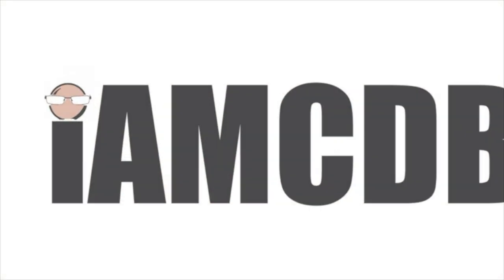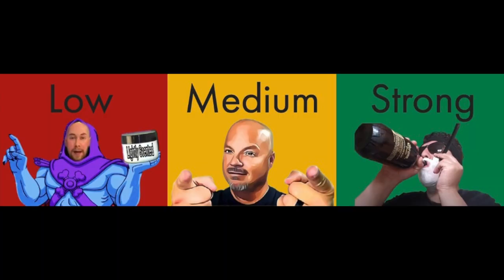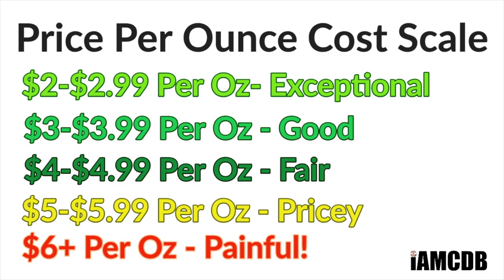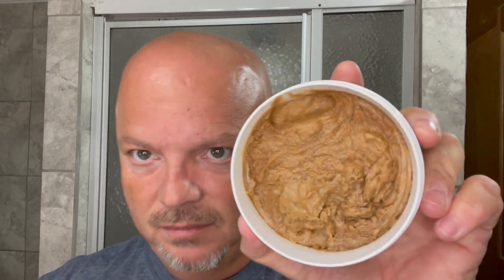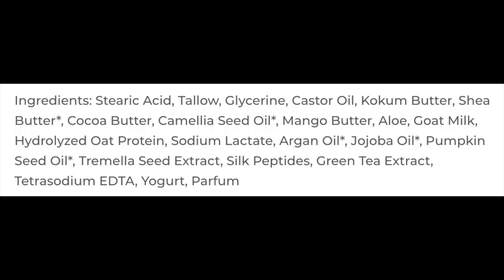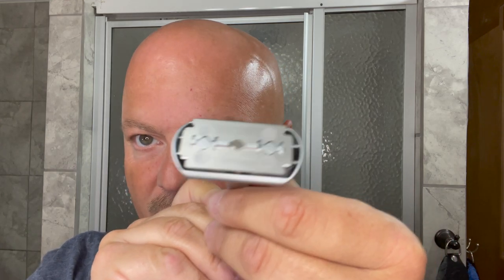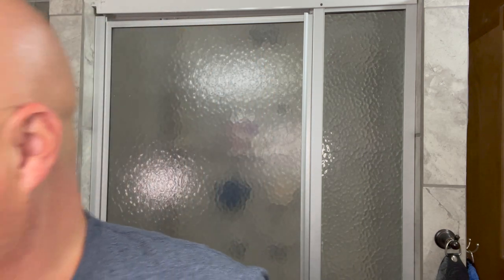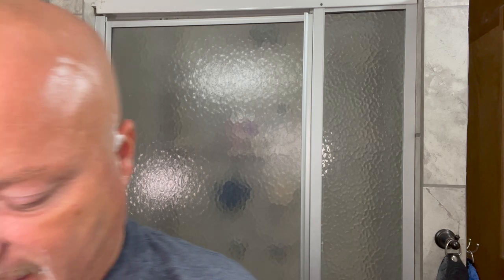Snmirn Razor | MacDuff’s Orange Creamsicle | Rudy Vey | Stirling Pharaoh’s Dreamsicle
Snmirn Razor
Merkur Futur